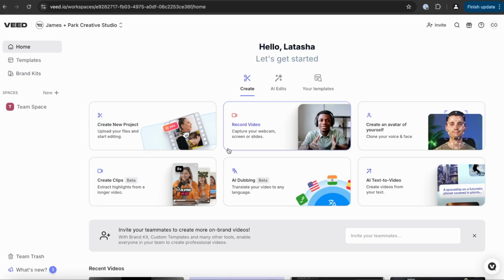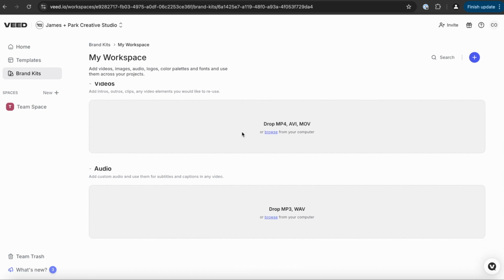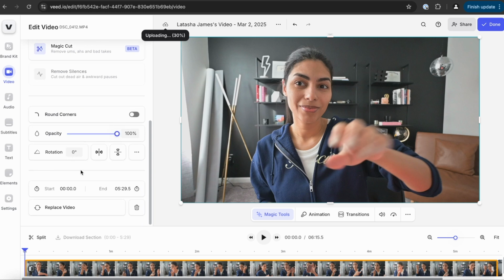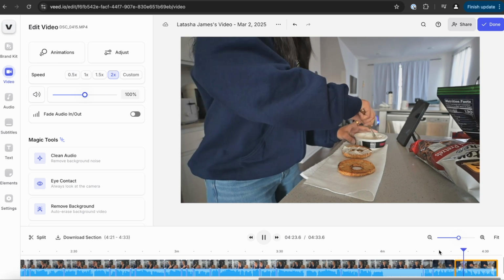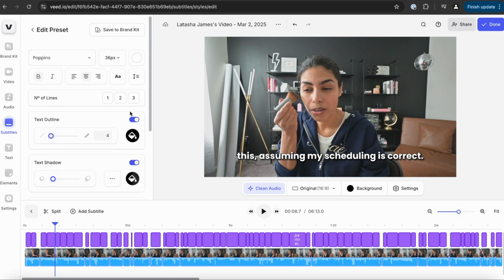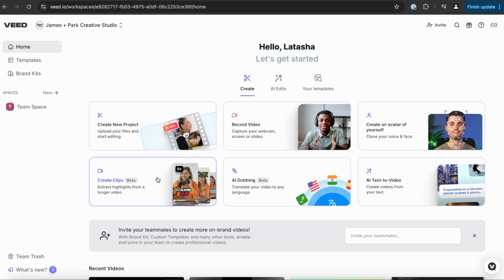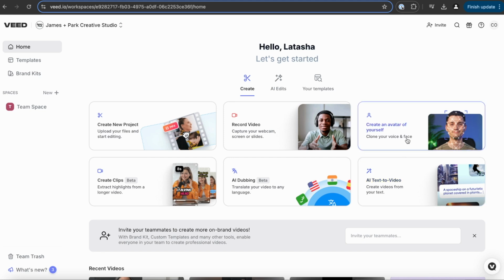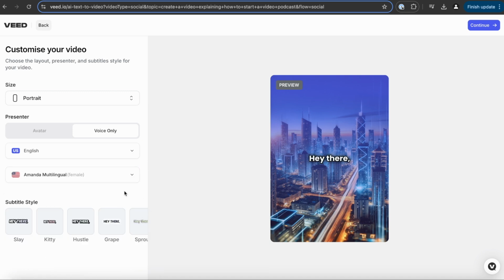Video Editing for Beginners | Create & Edit Videos in Your Browser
Today I'm sharing how to edit videos in your web browser, perfect for beginners! Creating videos is hard. Not with VEED. Use code LATASHA for 1 month free (new users only, expires 30th April 2025)